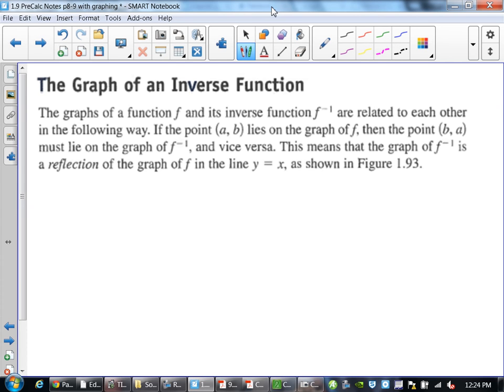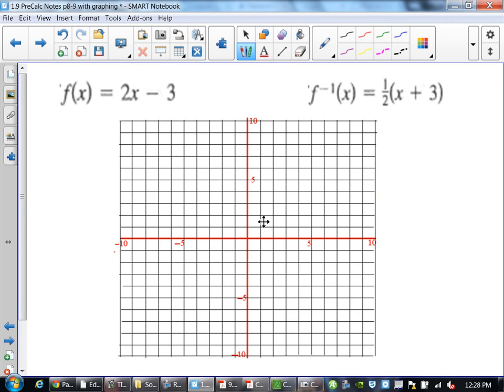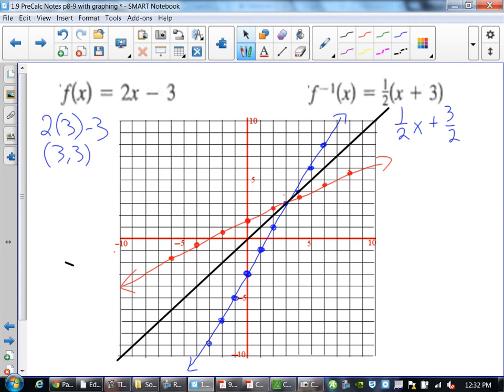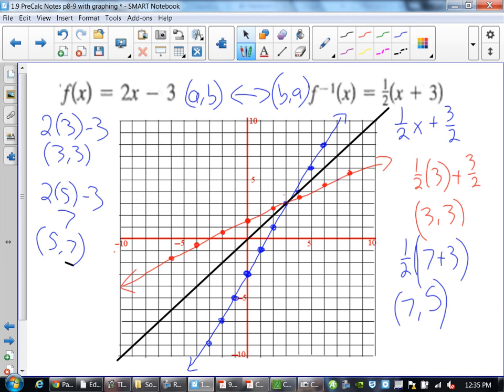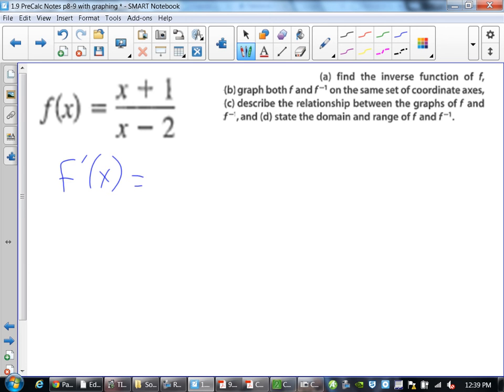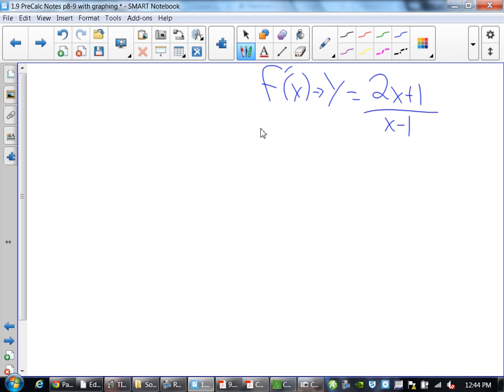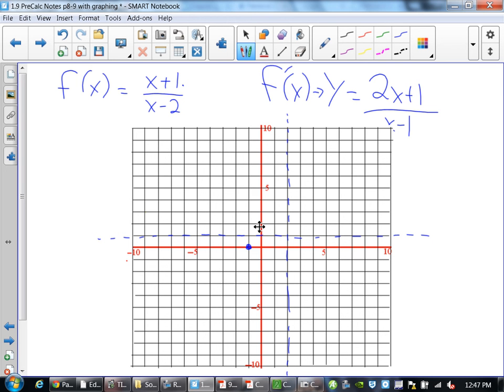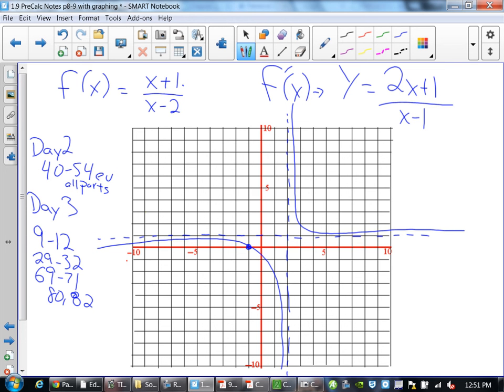September29 1 9 Notes day 2